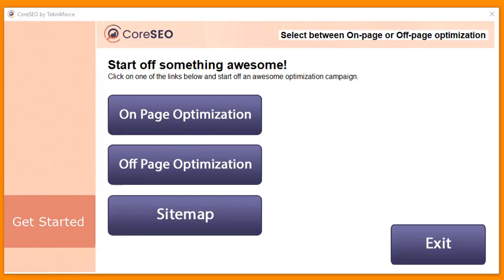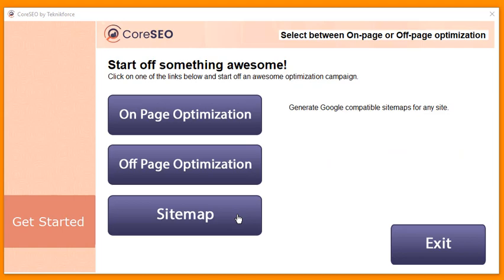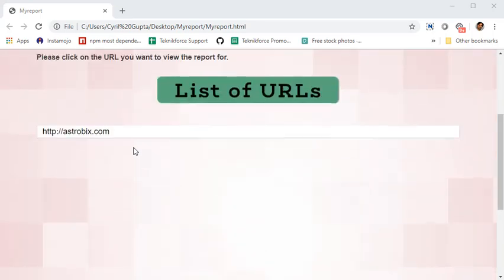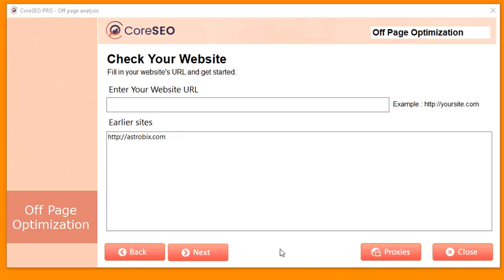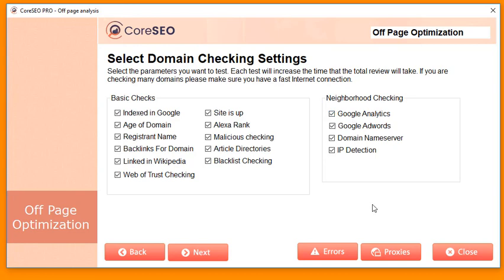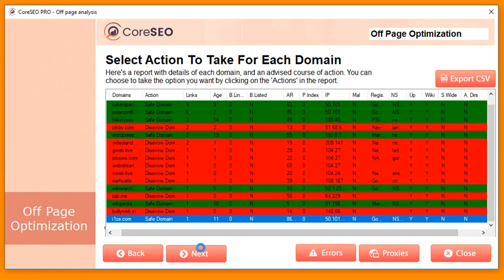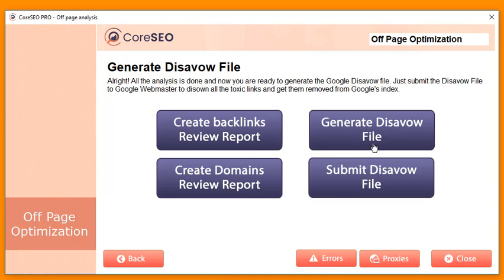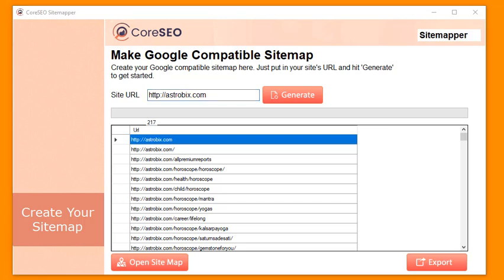CoreSEO Demo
Here is a quick link to awesome internet marketing tools and tutorials
Take a look at how our all new optimisation tool CoreSEO works. Get better traffic and more visitors on your site.

CoreSEO does that for you in three ways OnpageOptimisation, Offpage Optimization and SiteMap.

Under Onpage optimization CoreSEO is going to analyse certain parameters for any URL that you give it. We at Teknikforce have carefully crafted these parameters based on Google’s requirements.

These parameters propels your URLs ranking. CoreSEO will tell you where exactly your page stands with regards to same and how you can improve your page ranking.

Under Offpage optimization CoreSEO does something that no other tool will do i.e. checking on backlinks. It will go on to the web check all your backlinks and also the domains that are backlinking to you.

Further it will tell you exactly which ones are good and which ones are bad. This is very imperative because all the bad backlinks that are pointing to you will drag your rankings down.

To solve this, you need to tell Google that you have not built the back links or you need to disavow them. All the same backlinks from a good website can boost your rankings.

CoreSEO will tell you exactly which domains/backlinks are good and which are bad. This is pretty unique feature limited to CoreSEO.

The third segment of CoreSEO is Sitemap. You need to give Google a complete map of your website. This is very important else all you pages may not be detected by Google.

A sitemap makes it easier for Google to crawl your site and find every one of your pages. CoreSEO takes care of this.

A professional sitemap maker will cost you over a 100$ whereas with CoreSEO you can make it without any extra cost.

Lets get started with the demo. For onpage optimization type in the URL you want to optimize. You will get a Domain Review Report. You can put in as many domains as you want.

Report is generated in HTML format, it can be zipped and sent to clients. You can make money by generating reports for clients. Very useful for all those who are into SEO professionally.

Next for Offpage Optimization once again type in the website URL. CoreSEO will then hunt down backlinks on auto from Google. You can also upload backlinks manually.

CoreSEO will first auto generate a list of domains. You can vet the list and pull out ones that are completely safe. You can get CoreSEO to only analyse the ones that you find doubtful.

Again you can also choose the parameters for which you want the analysis to be done. Once the analysis is done CoreSEO will bring up a colour coded result.

All the domains marked in green would be safe, all marked in red would be red. Here too you can mark any domain safe/unsafe manually and disavow a domain too.

Next CoreSEO will go very deep and check the backlinks for each of the domains. All the safe links will once again be marked in green and the toxic ones will be marked in red.

You can also manually mark if you have a different perspective. Once done you can create a backlinks review report, disavow report, domains review report.

You can also get CoreSEO to submit a disavow file to Google thus making your site completely free from any toxic backlinks that bring down your ranking.

The third and the final module is Sitemap. Just type in a URL and CoreSEO will generate a sitemap for the URL. You can let Google know of your sitemap.

This will definitely increase the traffic on your website. If you are into SEO business or have your own website CoreSEO will help you profit either way.